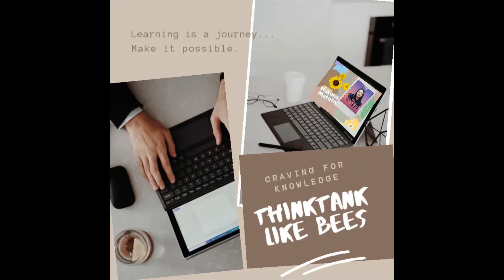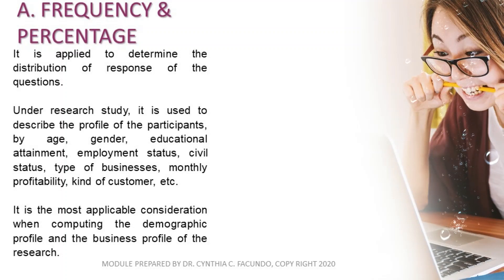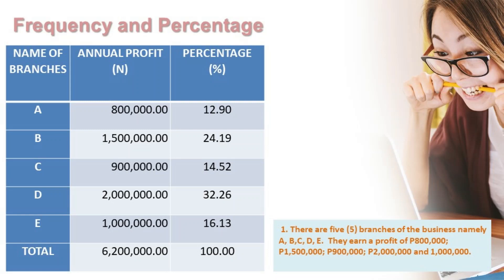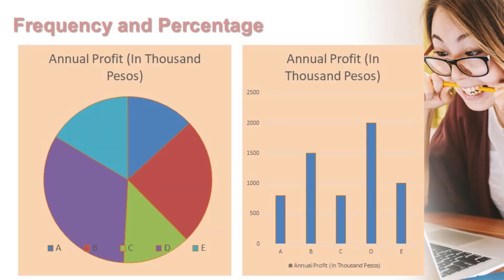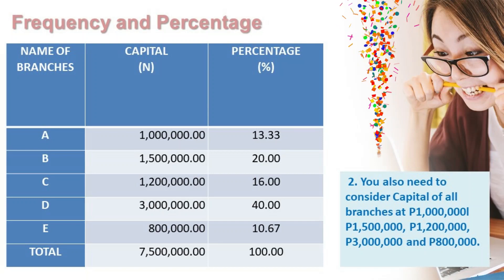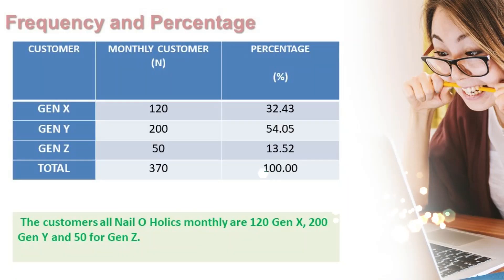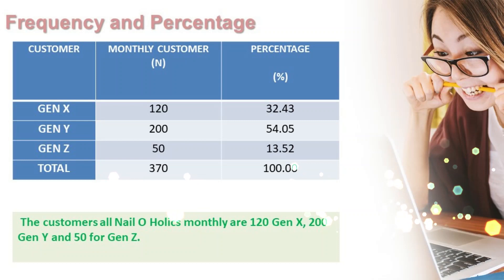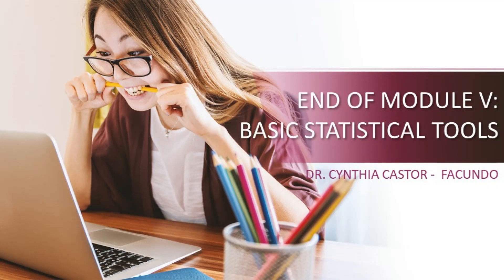Frequency and Percentage - Basic Statistical Tools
A frequency is the number of times a data value occurs.  For example if twenty students scores 85 in a Business Research class, then the scores of 85 has a frequency of 20. Frequency is often represented by f or n.

A percentage frequency distribution is a display of data that specifies the percentage of observations that exist for each data point or groupings of data points.  It is prticularly useful method of expressing the relative frequency of survey responses and other data.

Percentage frequency distributions are displayed as tables or as bar graphs or pie charts.

The percentage is usually computed by means of using the base total of all the given data, and by means of dividing the given n or data to its base or total.

Hope you engage your mind now and ready to feel the preparations of your thesis paper.

Mam Ching at your service.

Frequency
Frequency and Percentage
Percentage
Base Percentage
Quantitative Research Design
Quantitative Tools
Statistical Tools
Statistical Methods
Table and Figures
Charts
Pie Chart
Line Chart
Bar Chart
Ching Castor
Cynthia Castor
Ching Facundo
Cynthia Facundo
Cynthia Castor Facundo
Education
ThinktankLike Bees
CVSU Imus
CVSU Main